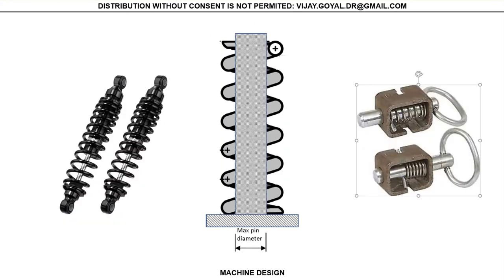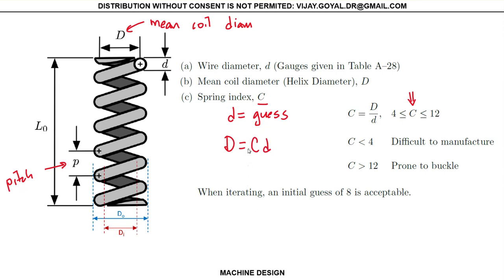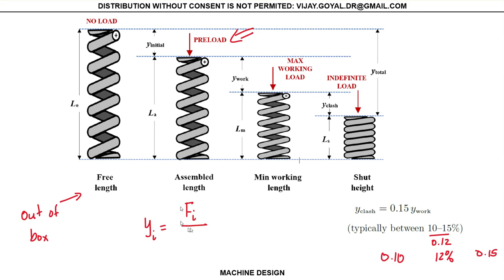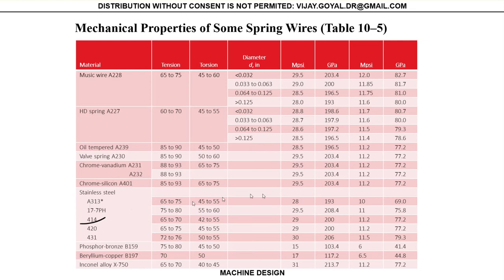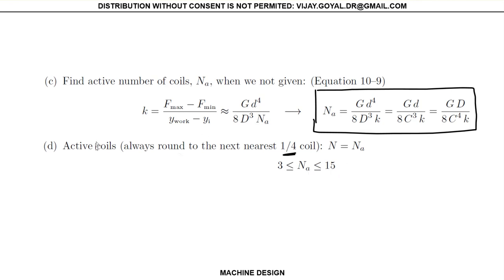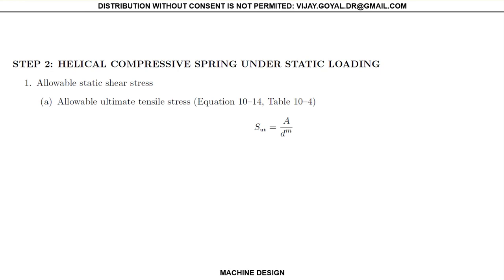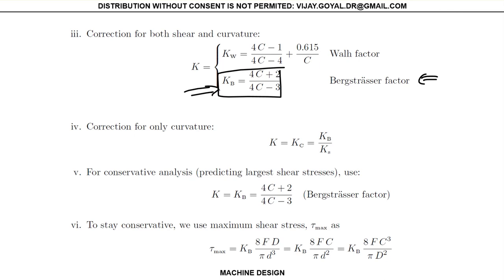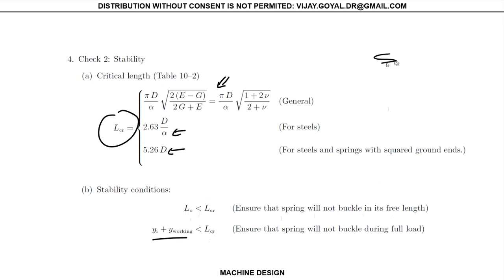Machine Design Class 21 Static Spring Theory